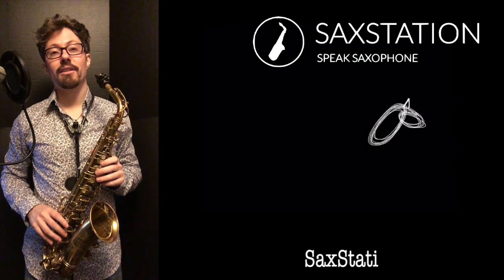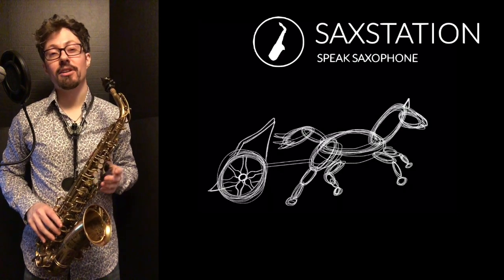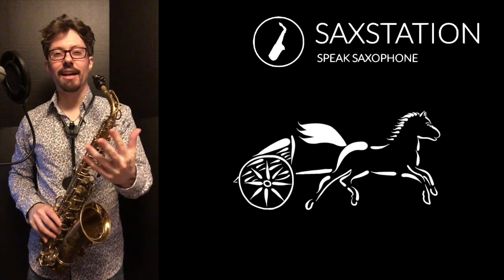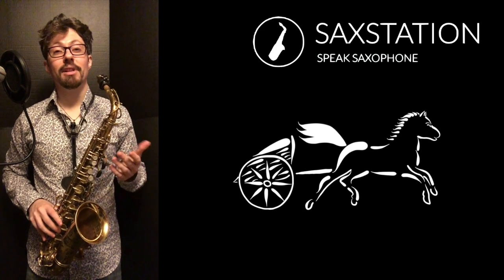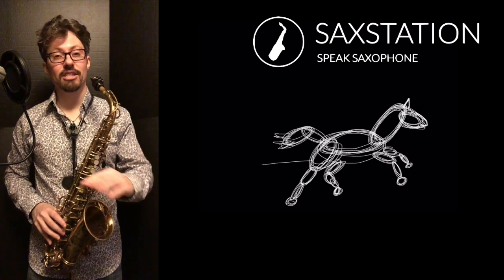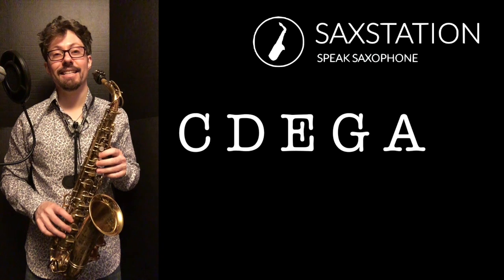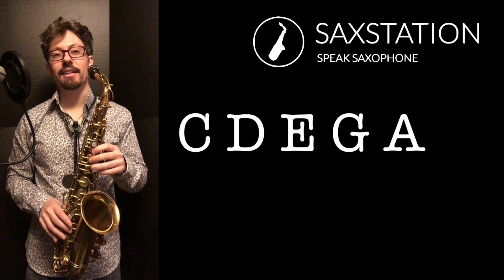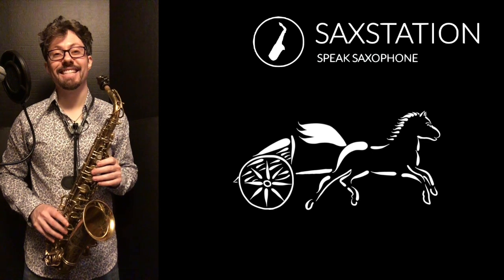How to Play Swing Low Sweet Chariot on Alto Saxophone